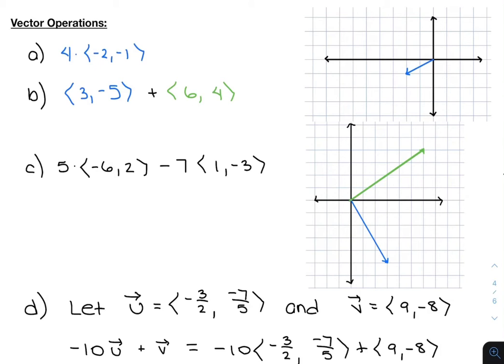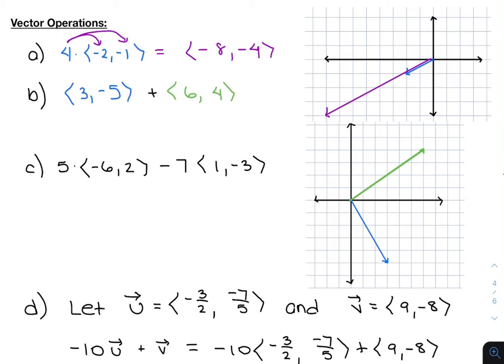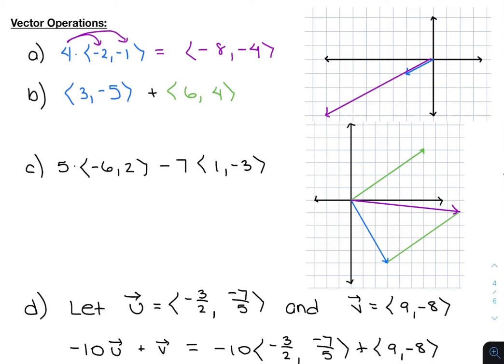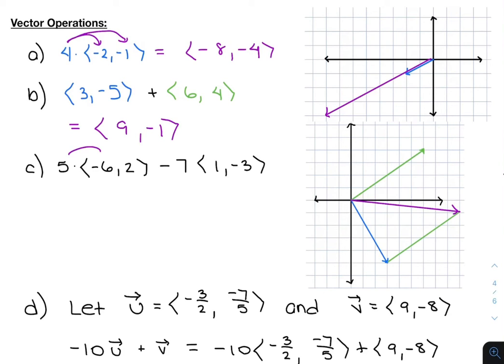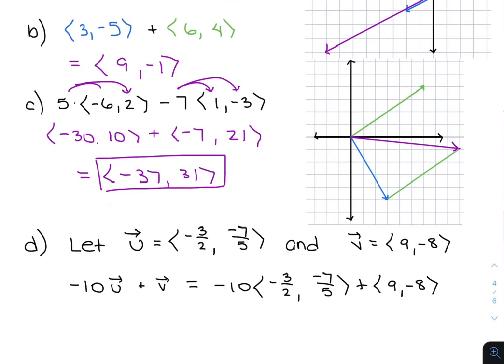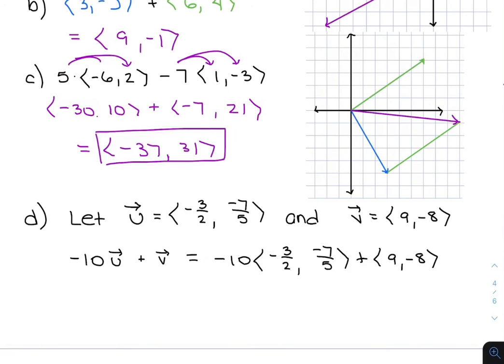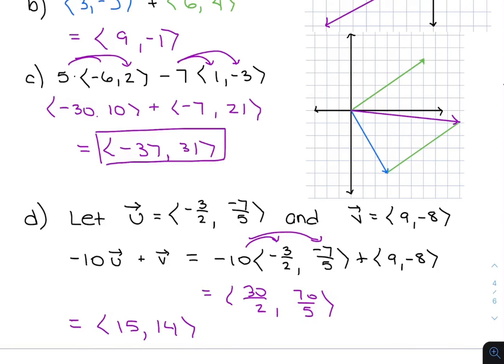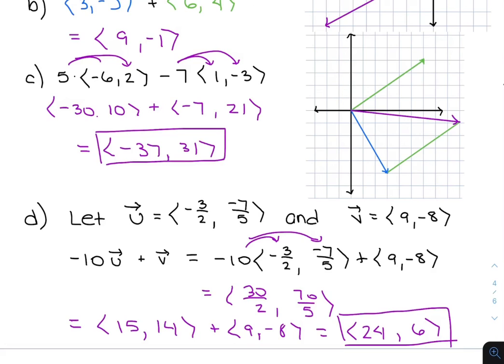Vector Operations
I show how to add , multiply, subtract vectors on a plane.